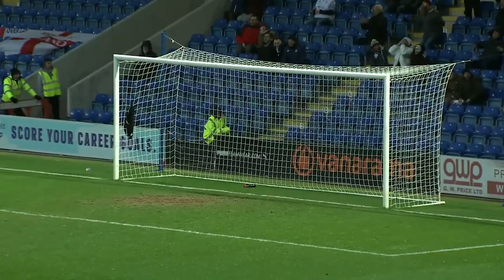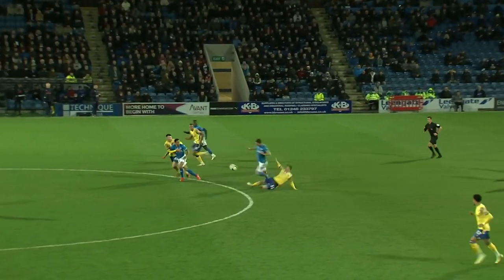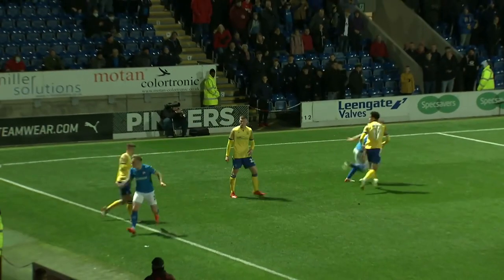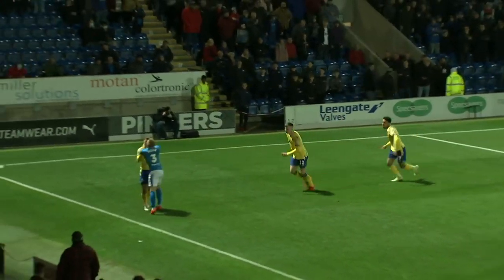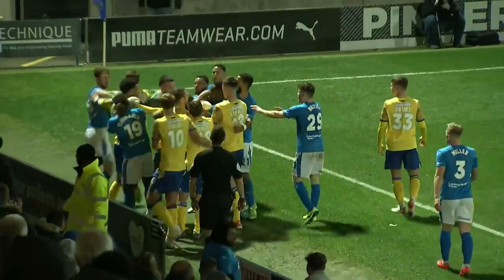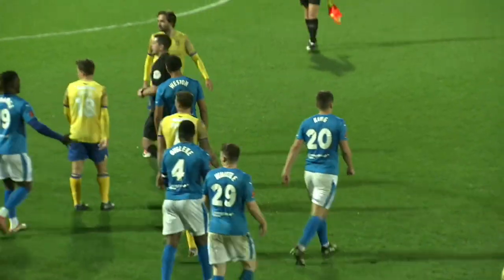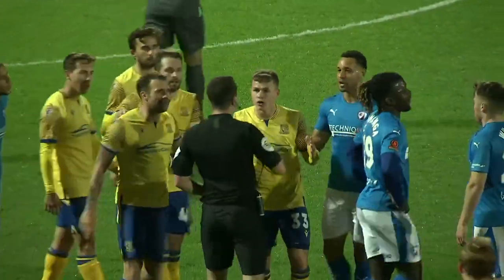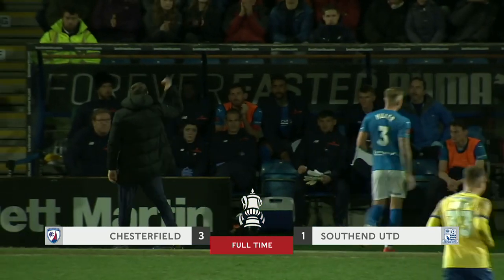Ten Man Chesterfield Make Second Round | Chesterfield 3-1 Southend United | Emirates FA Cup 2021-22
Chesterfield fought back from a goal down to beat Southend 3-1 in the first round of the FA Cup at the Technique Stadium.

To find out more about The Emirates FA Cup visit:
TheFA.com/EmiratesFACup